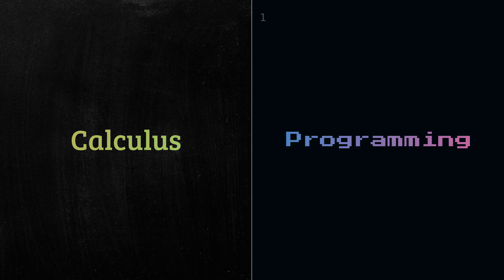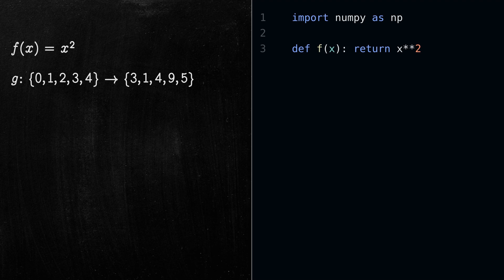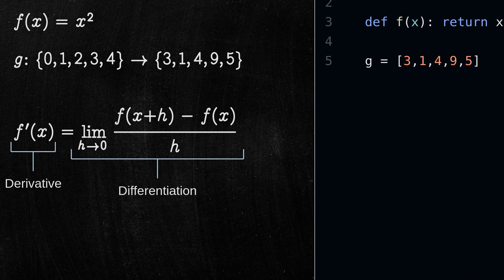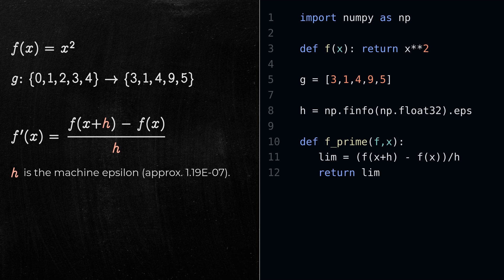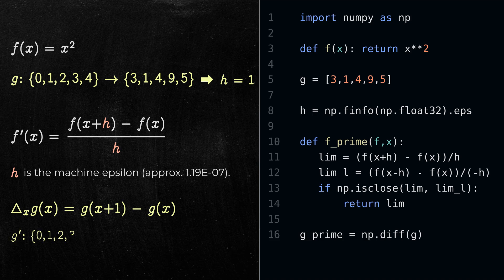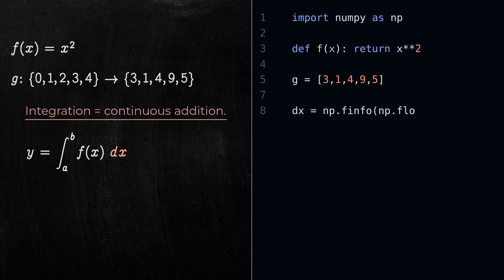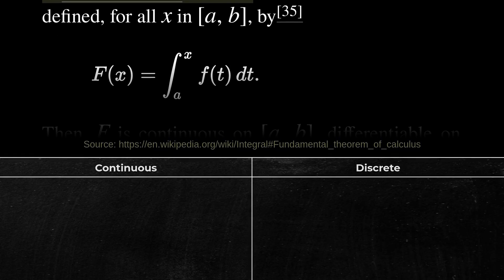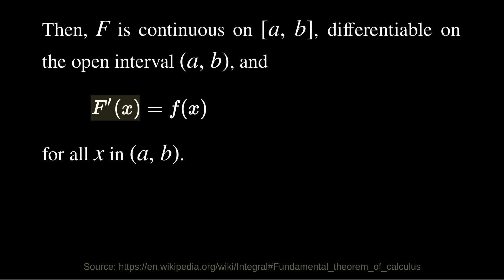Calculus in Python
Some math concepts in Python.